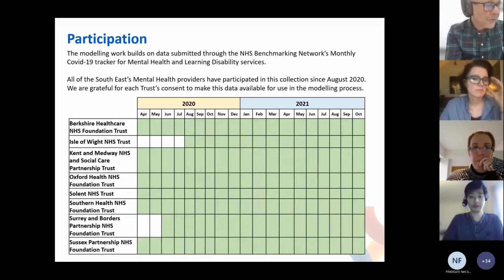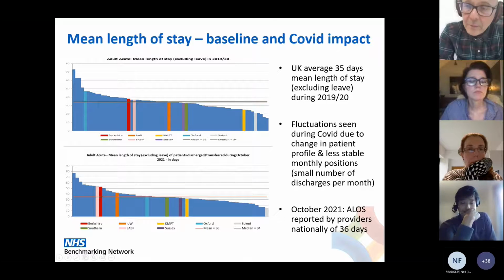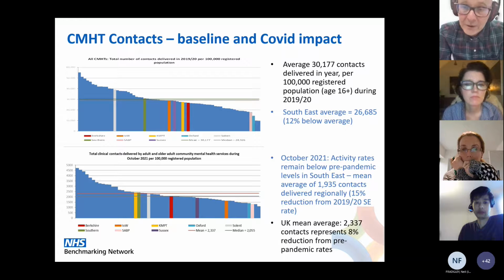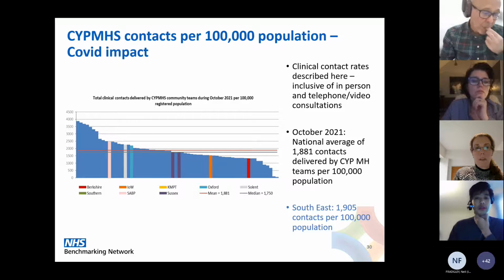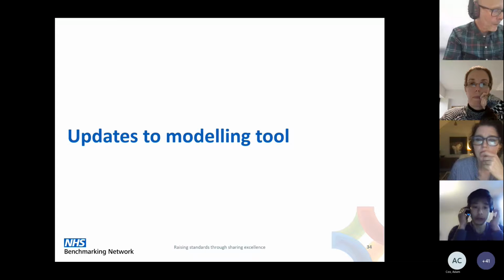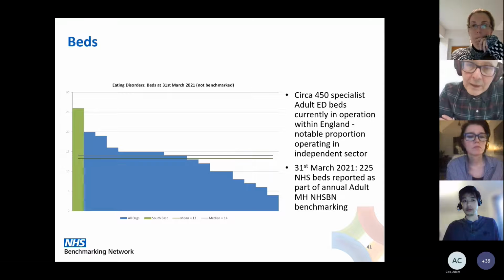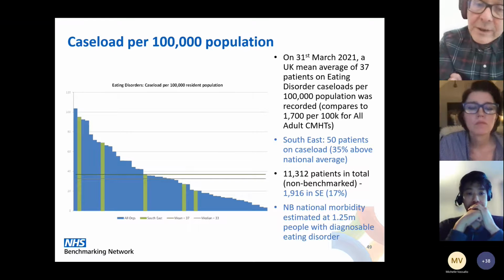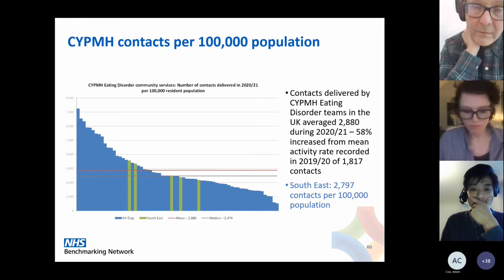Webinar 4; All age Mental Health Surge Planning in conjunction with NHS Benchmarking 07.12.2021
Find out more and view the whole series of webinars